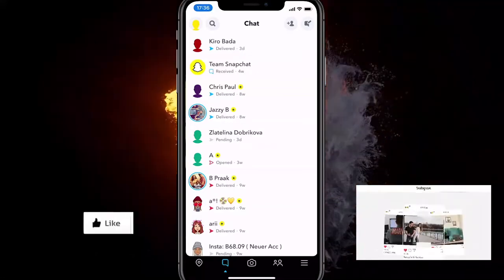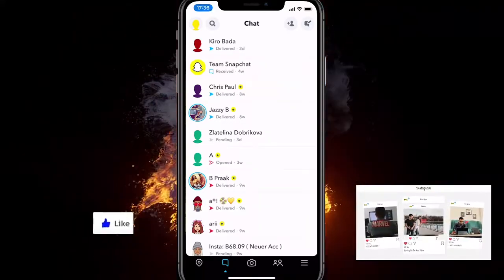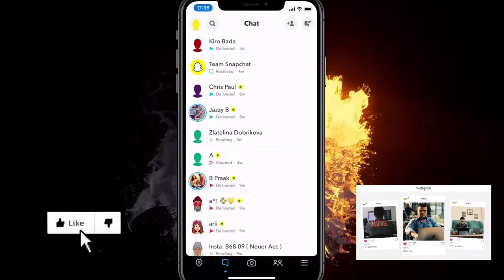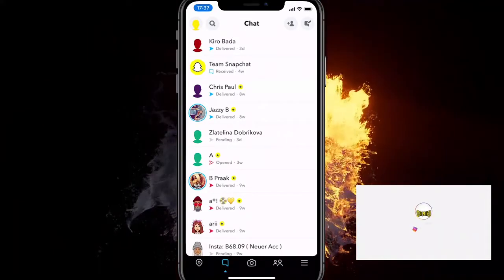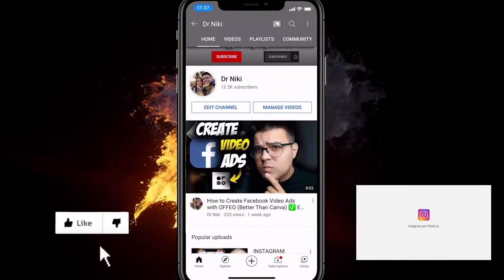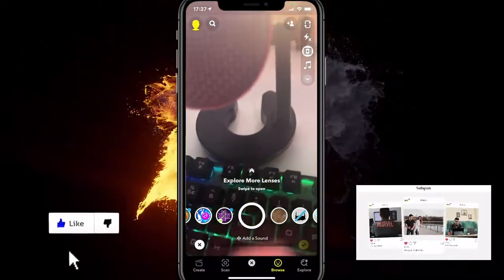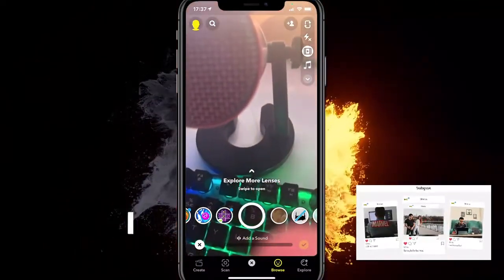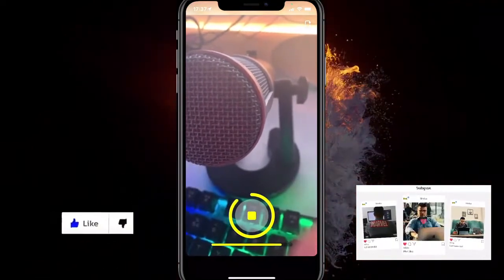Snapchat Spotlight ✅ How to Post to Snapchat Spotlight 2021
In this video you will learn how to post to snapchat spotlight!